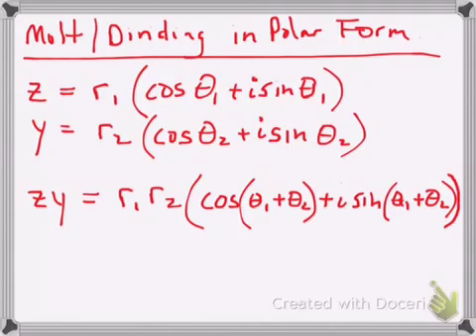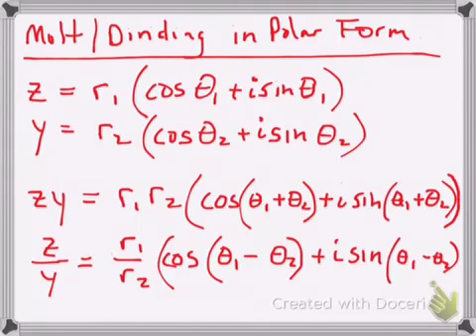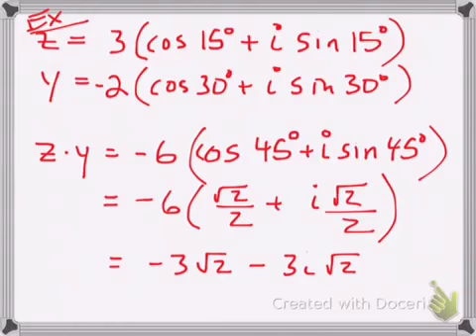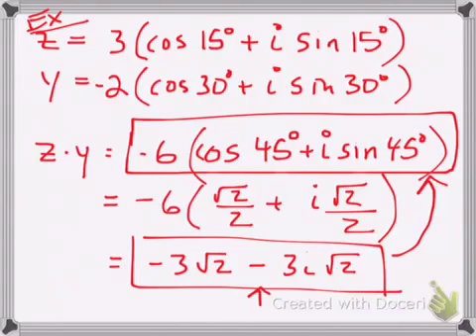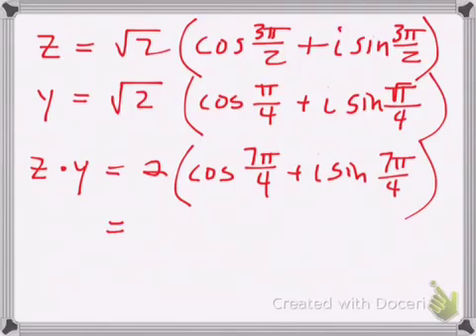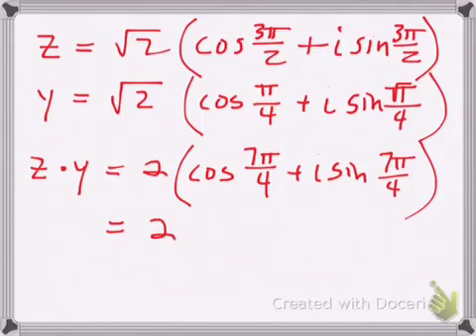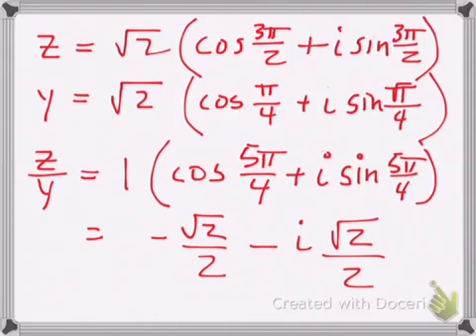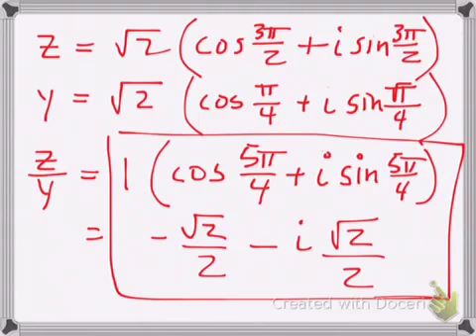multiplying and dividing in polar form